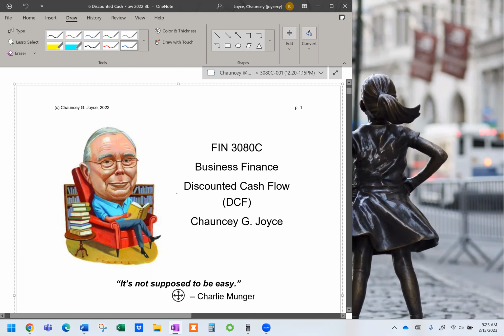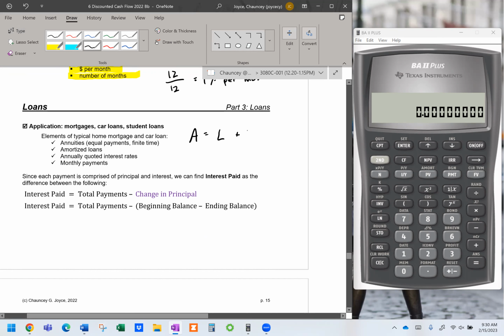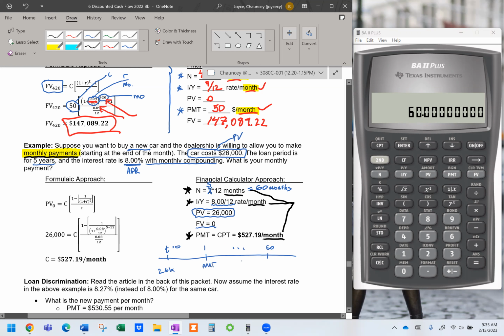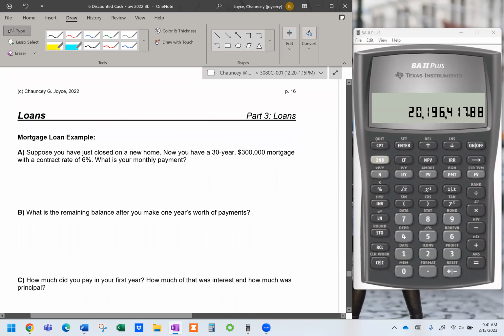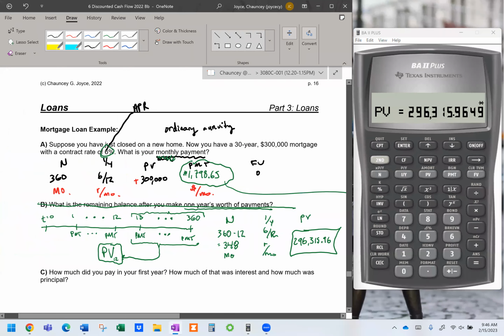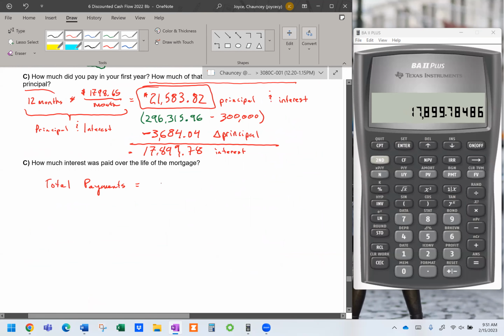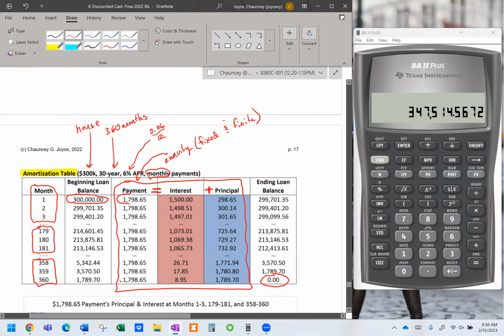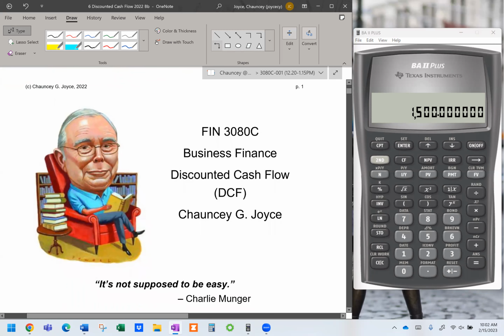Discounted Cash Flow DCF Valuation Part 3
This is the third and final part of "Discounted Cash Flow Valuation" notes in our introductory business (corporate) finance class.